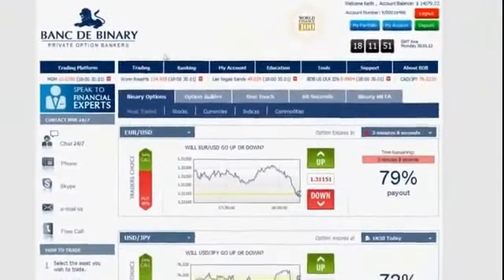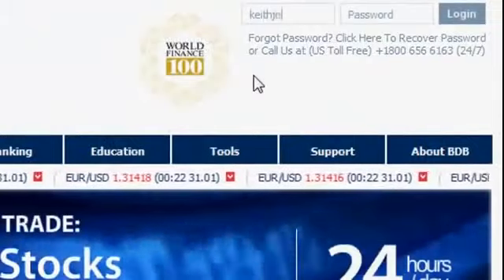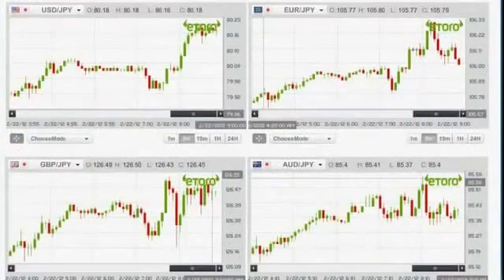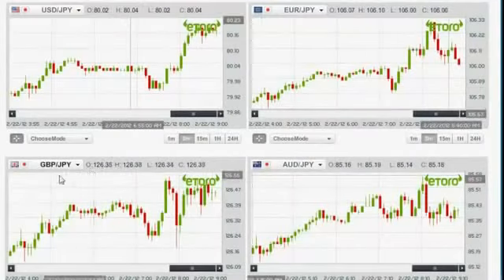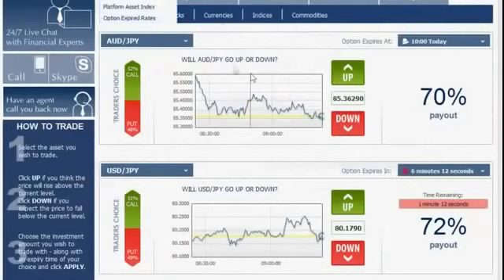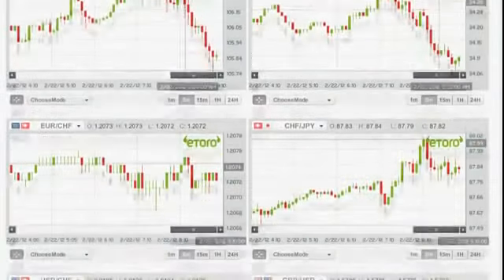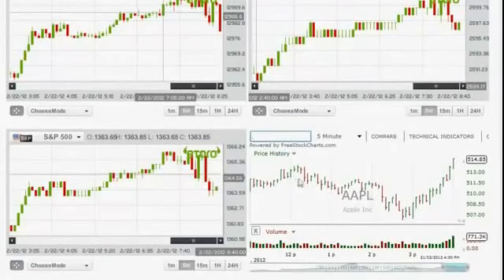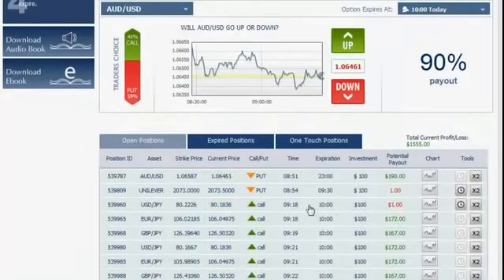Binary Options Trading Strategy Make Money Currency Trading With Binary Options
to sign up and start earning $600 an hour trading binary options.
Want to learn more? To learn from a live trader like this every day!
This is a nearly foolproof method of making money, and by managing your risk by buying multiple stocks and never putting all your money all in one place, you can be nearly Guaranteed to make HUGE profits!

This is the recommended method for beginners that professional traders also use. It can be done on any trading platform and multiple trading platforms at the same time. It is recommended to build up your account with this method first before trying the 60 second method.

If you'd like to try out this method for free before depositing money first sign up for free

How this works: You're performing 7 trades at a time every half hour on a mix of 7 different stocks and or currencies. Following the principle that the graph will most likely continue in the same direction it is going, you trade on clear upward or downward trends.

Typically 5 trades out of 7 will be successful thus keeping you in profit.

*The trend must be clearly going up or down. Never trade on a neutral trend.

Each trade you do will give you a 70% - 80% return.

Example:

Lets say you decide to start with 7 trades of $100 each with a half hour expiry time like in the above example and video.

So, one winning $100 trade will give you a $170 return.

$850 - ( Your original investment of $700) = $150 of profit every half hour of trading or $300 an hour.

Typically 5 out of 7 trades will win so your profit could be more. It also could be less. No method can be guaranteed of course but this is the best and least risky method I have discovered thus far. I suggest to start small with seven $5 trades and scale up as you get the hang of it. I would strictly only trade with 5% of my balance per a trade.

And so on: each position you open should not represent more than 5% of your capital if you have up to $500 in your account, and up to 10% if you have more than $500 in your account.

Continue reading to find out how to try this method for free.
I would recommend using the broker I linked to above (Stockpair) over companies like Cedar Finance or Banc De Binary. Some thing cedar finance scams people out of their hard earned winnings.
binary options millionaire
scalping day trading
pro live signals
forex robot
binary options success
Cedar Finance
etoro
zoomtrader
pips
go options
banc de binary
scam
candlestick trading
binary options strategy
binary options buddy
binary options trader
option bot